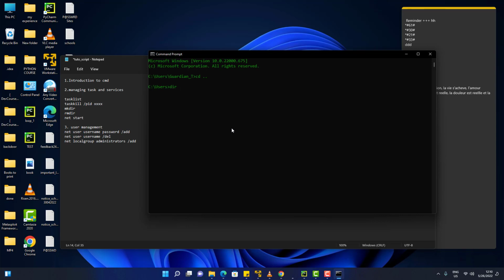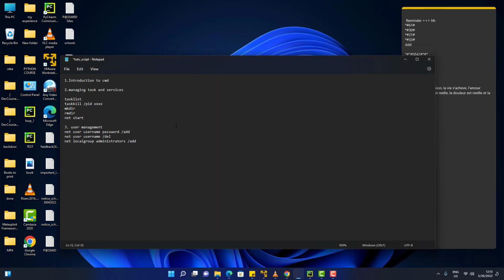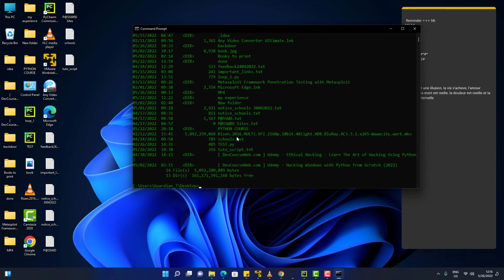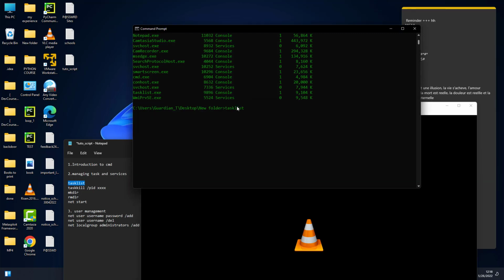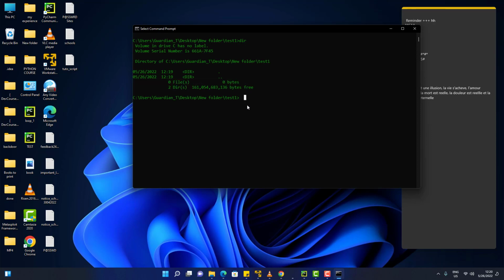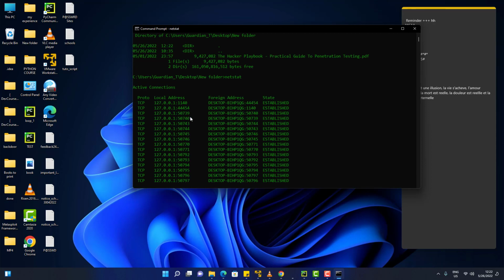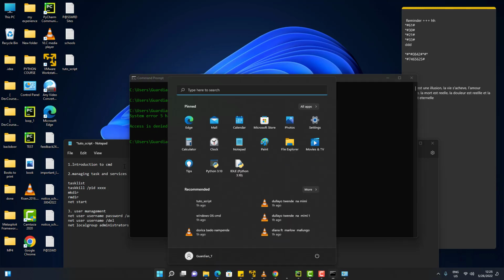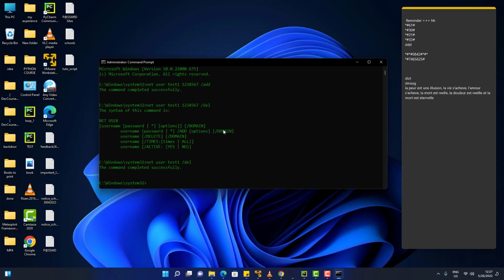Windows Operating System command line part 01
It is important to understand how windows OS works!
For that, I made   series of tutorials on windows OS Command Line